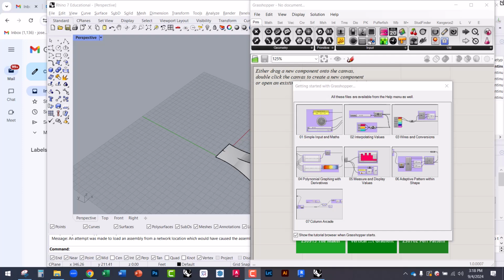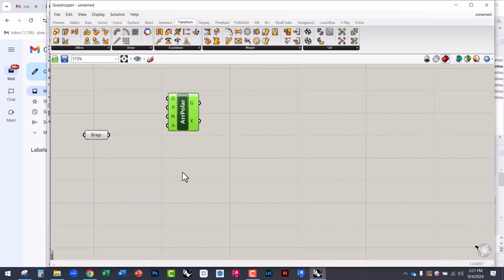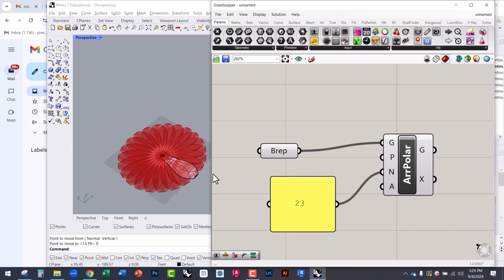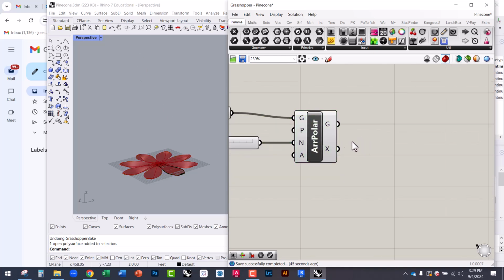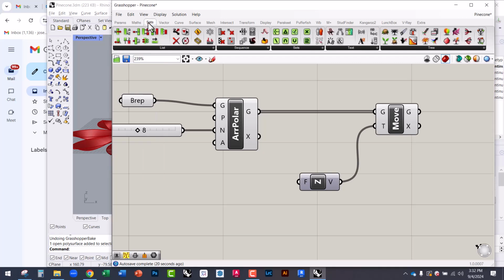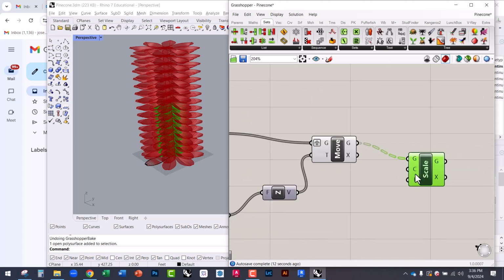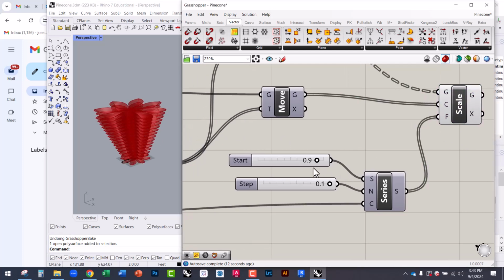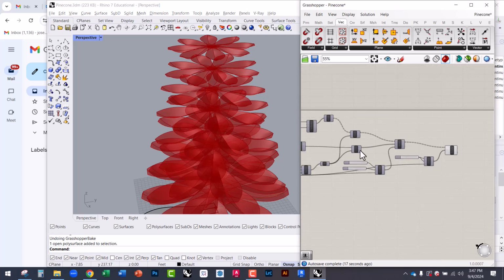Fibonacci in Grasshopper3D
This beginner, in-class tutorial shows how to create a pinecone or similar Fibonacci-based geometry in which an object is arrayed, scaled, and rotated. There are many other ways to achieve this geometry in Grasshopper, but this is one that introduces the logic of Grasshopper.